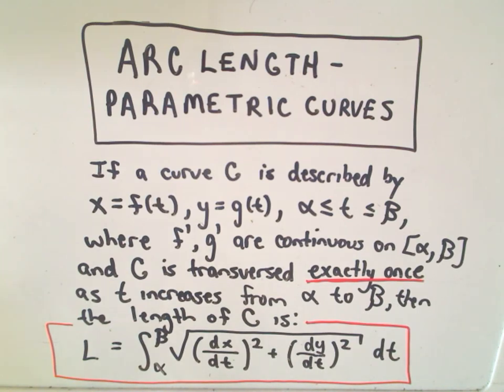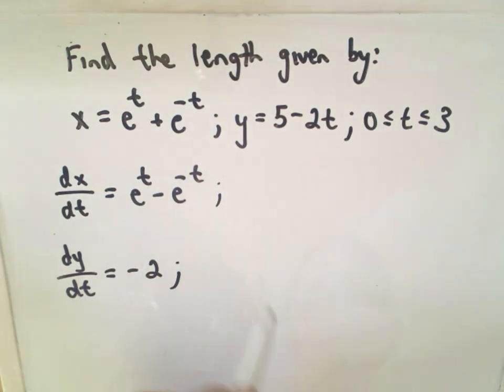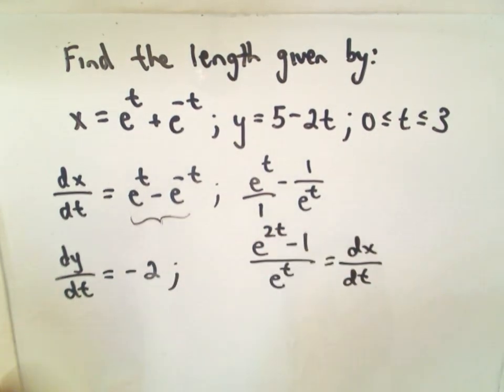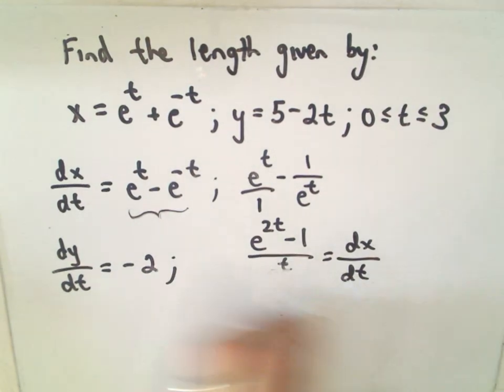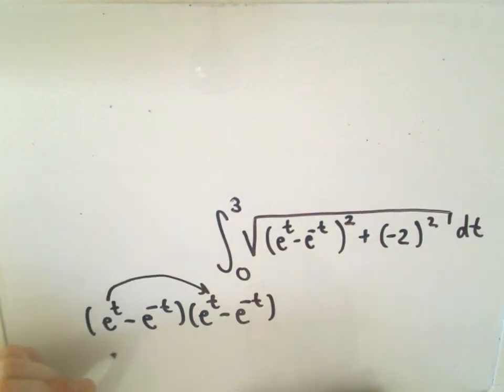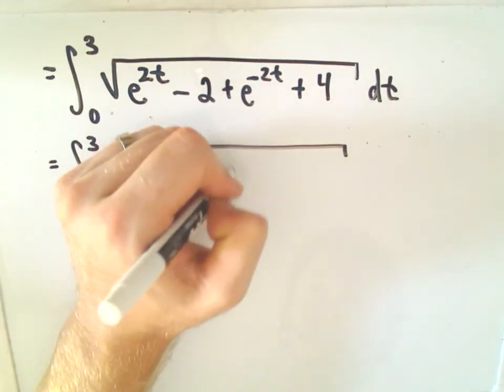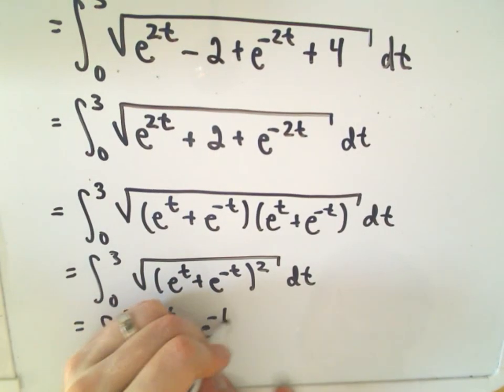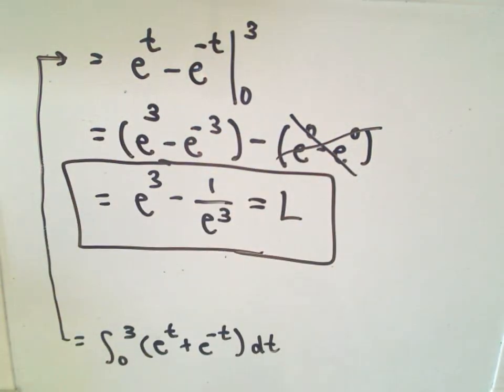Arc Length Using Parametric Curves - Example 2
You da real mvps!   $1 per month helps!! Arc Length Using Parametric Curves, Example 2 - In this video, I discuss the formula for finding arc length if a curve is given in parametric form; I also do one relatively simply example using the formula.